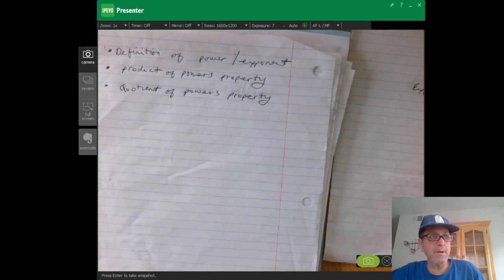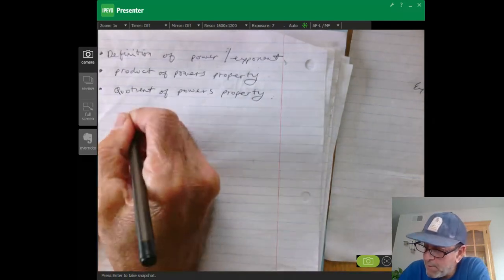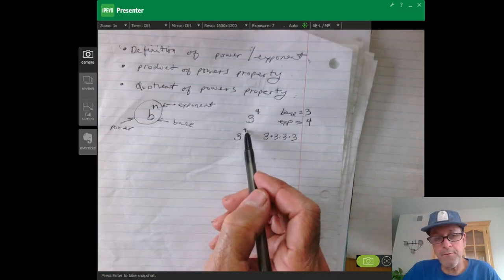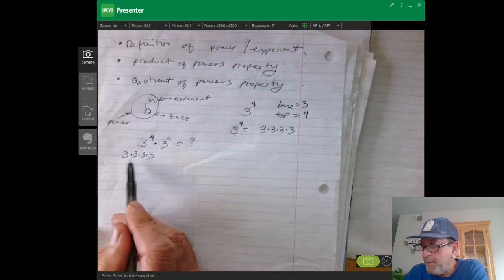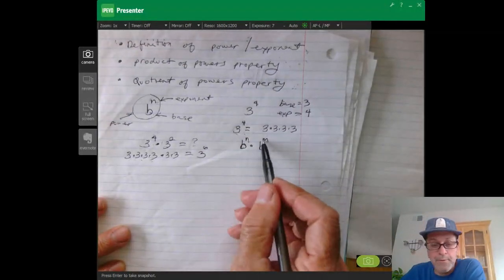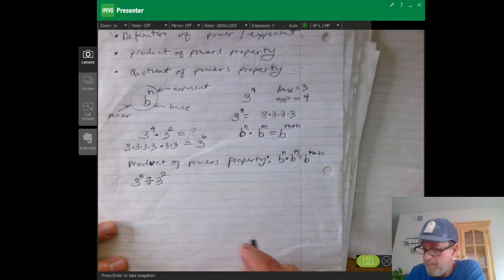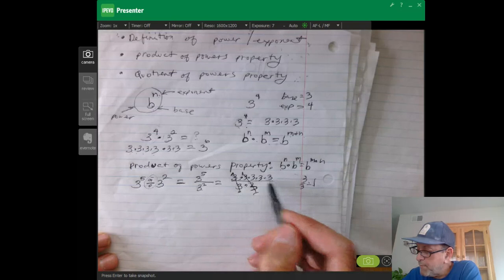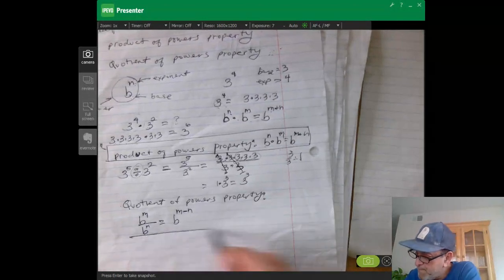Def of Powers, Product and Quotient of Powers Properties